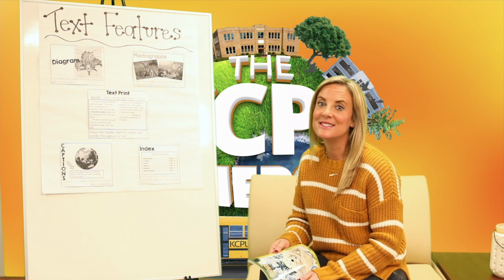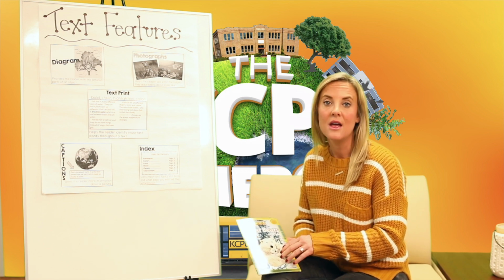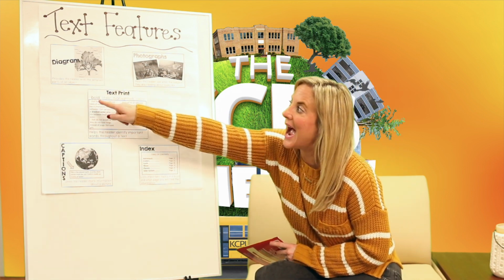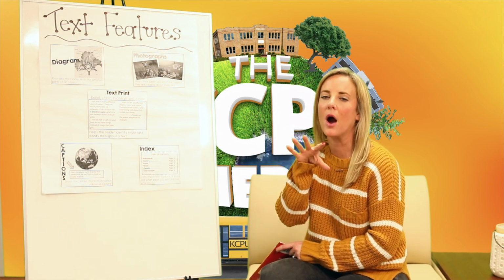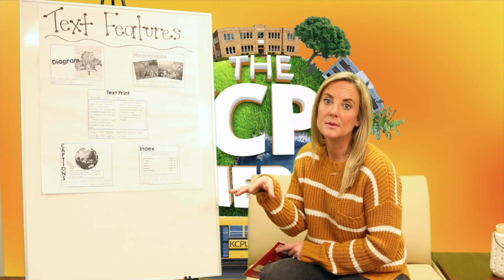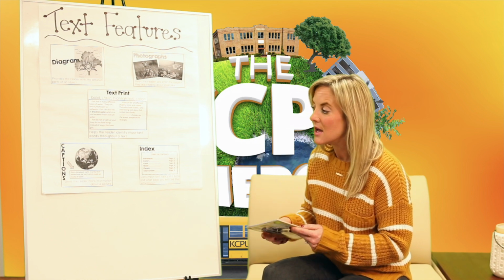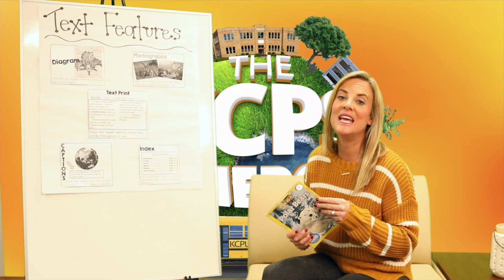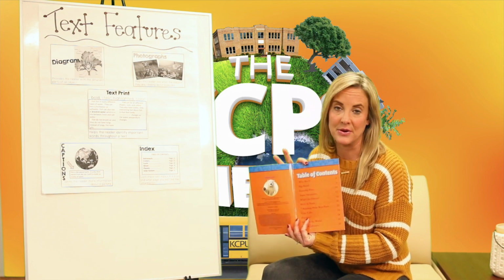KCPS Homeroom: ELA Tuesday! K-2 12/08